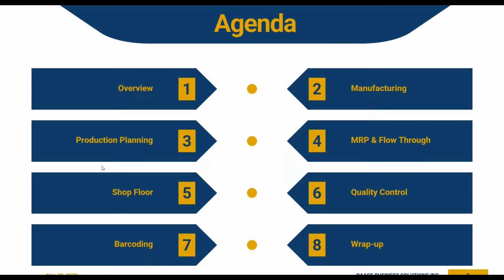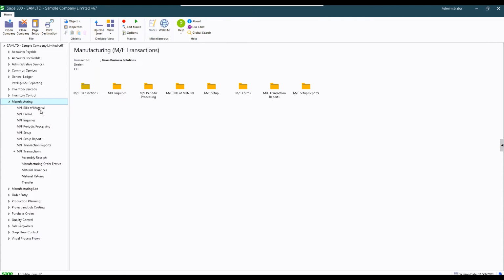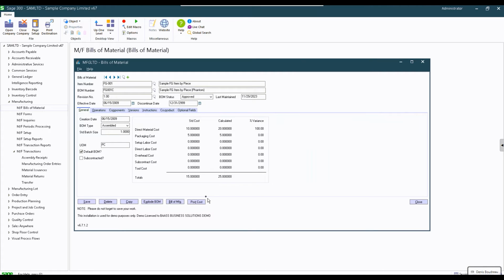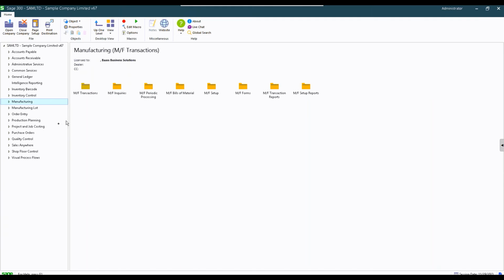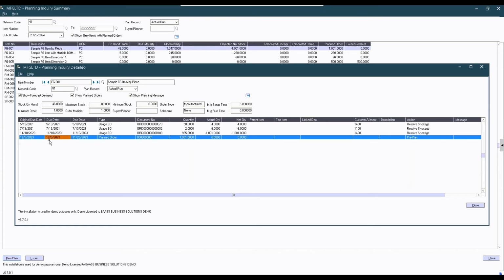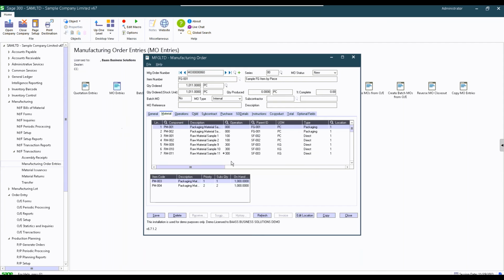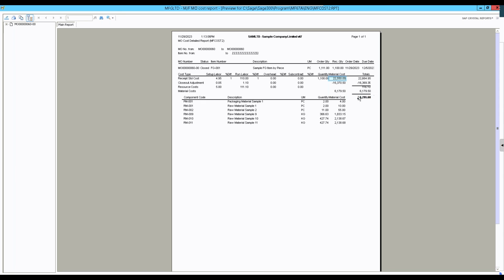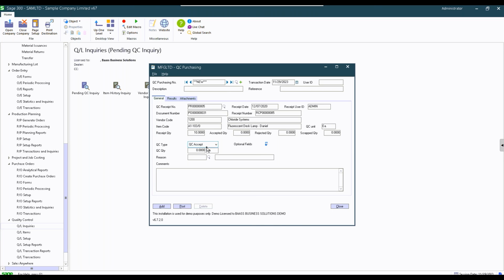Sage 300 Manufacturing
Join us on this live demo on Sage 300 Manufacturing for an overview of what manufacturing functionality is available on the Sage 300 platform. If your organization is not ready for a full featured, robust MRP solution like Sage X3, Sage 300 Manufacturing may be a great option. This presentation will cover BOM creation with version control, Manufacturing Orders generation and tracking, Shop Floor, Quality Control and Barcoding to streamline processes allowing users to capture transactions via mobile devices.